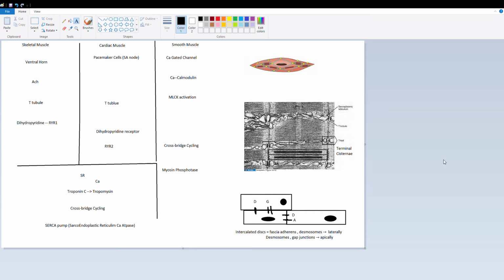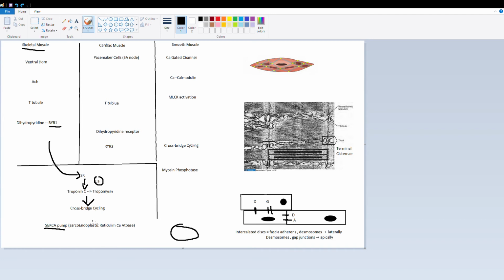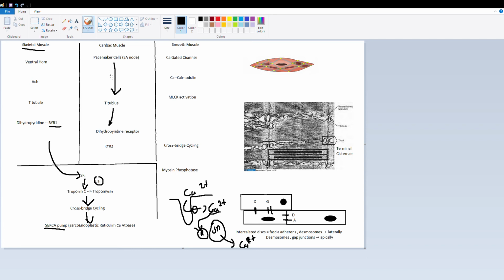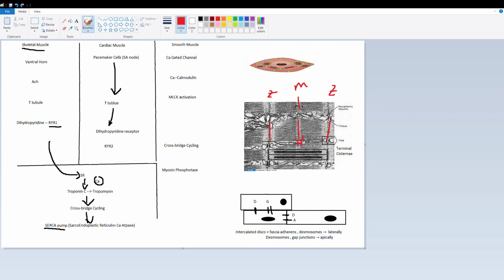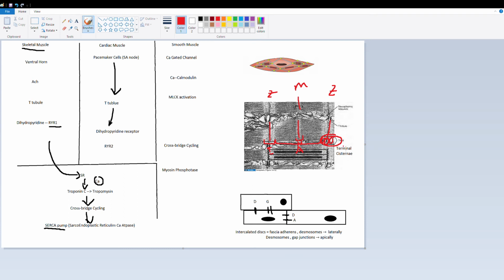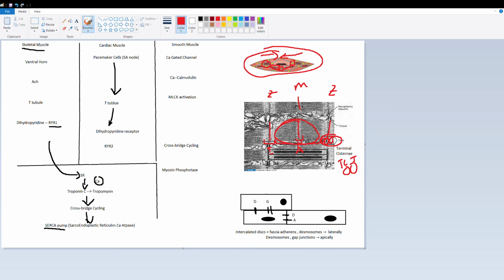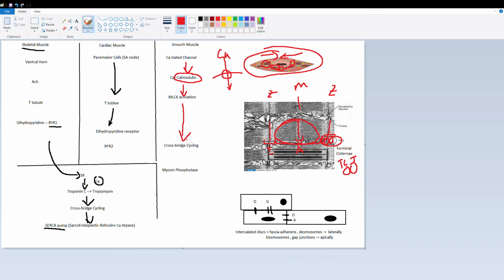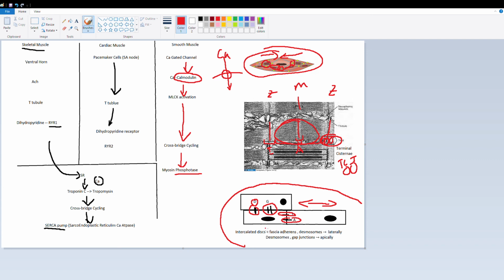Skeletal, Cardiac, and Smooth muscle